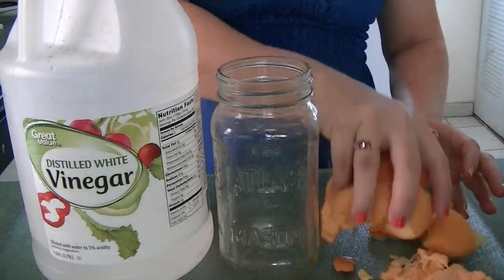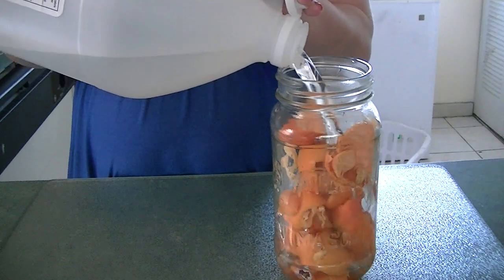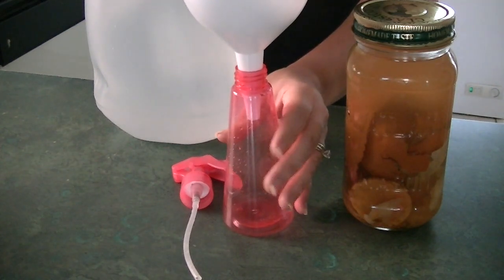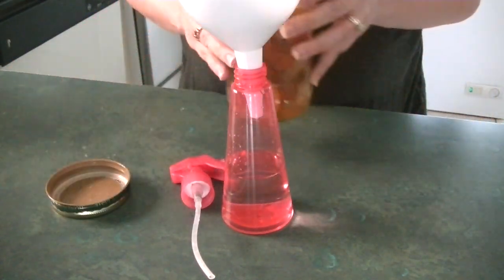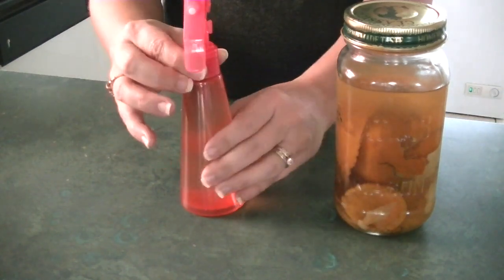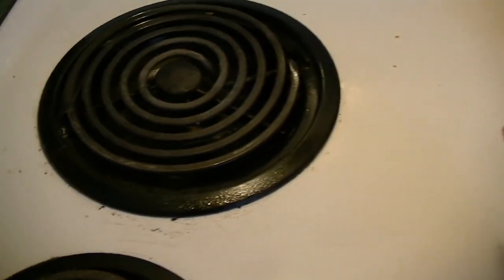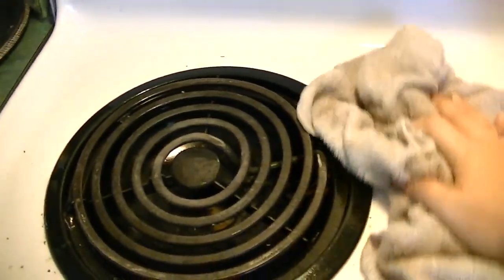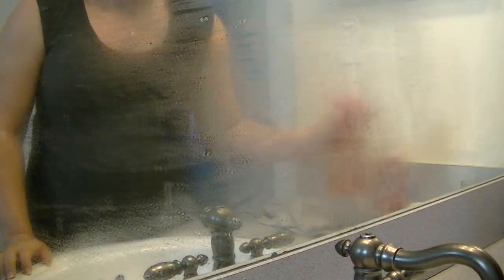DIY All Purpose Orange Cleaner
I LOVE cleaning with Vinegar, but I HATE the scent of it! It is bearable because the scent doesn’t linger long. With this DIY all natural, nontoxic all purpose orange cleaner I don’t have to deal with the scent of vinegar!! =) It has a light scent of orange and cleans beautifully on many surfaces. I use it on my kitchen counters, stove top, bathroom counters, and windows and mirrors are left clean and streak free!!

❤ What I use to record & edit:
JVC Everio
Nikon CoolPix S3100
iPhone 5
Editing: iMovie